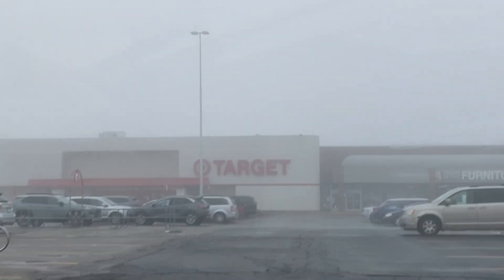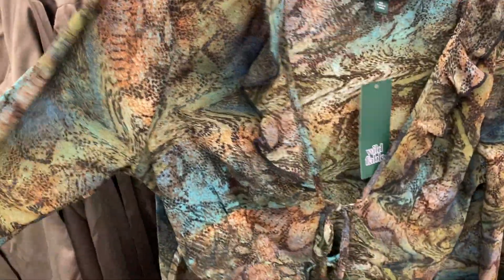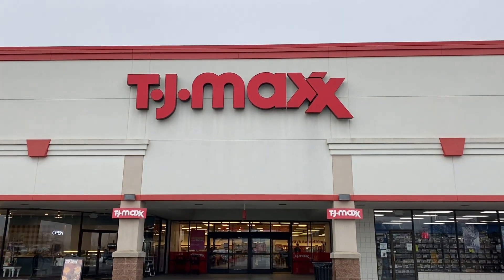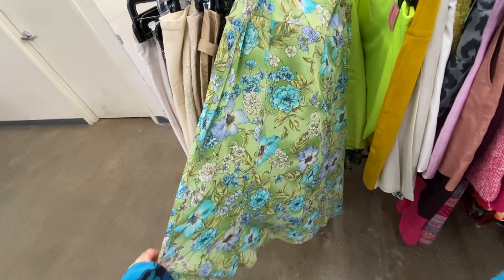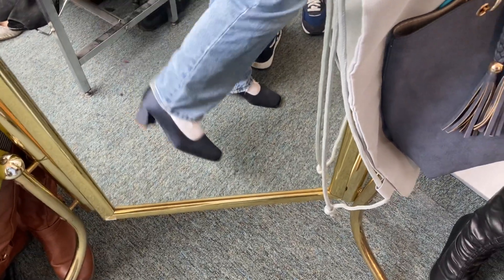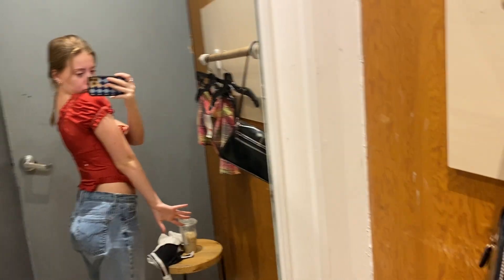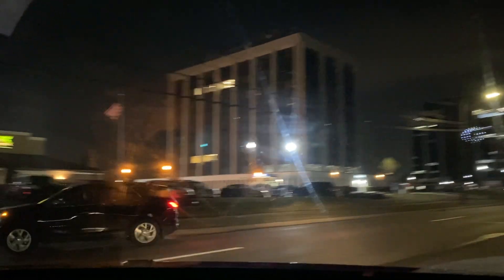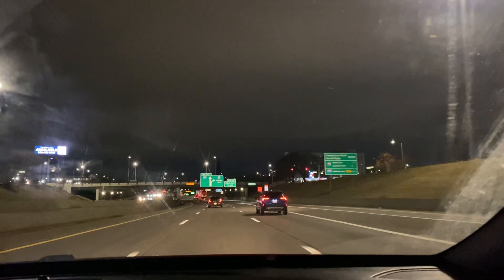shopping in the usa as a canadian (target, thrifting, homegoods + more)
decided to spend my christmas money shopping in the US, so here's all the cute stuff i saw that we dont have in canada :)